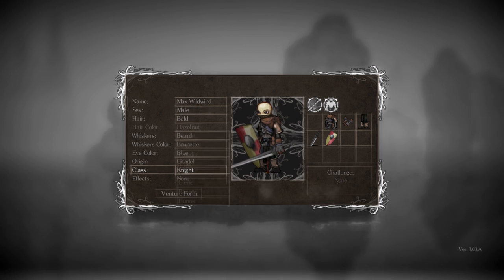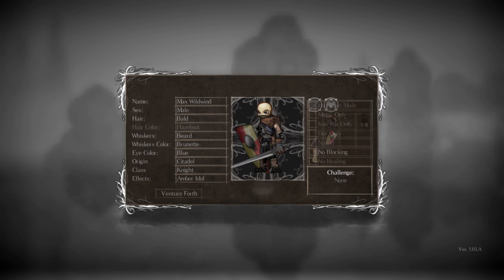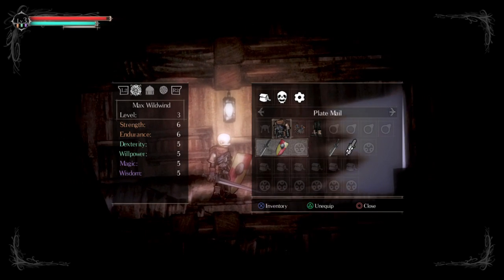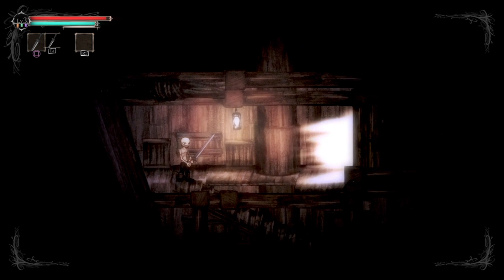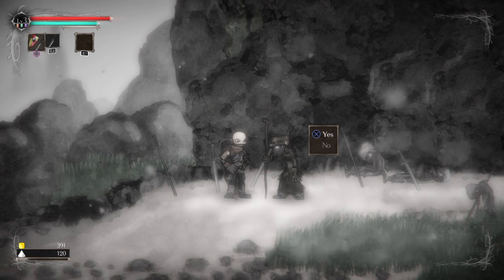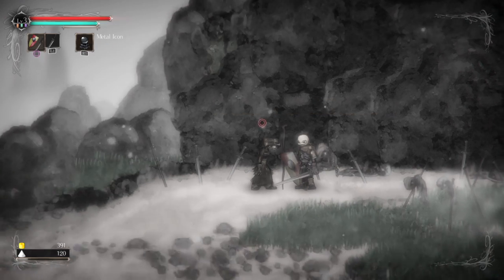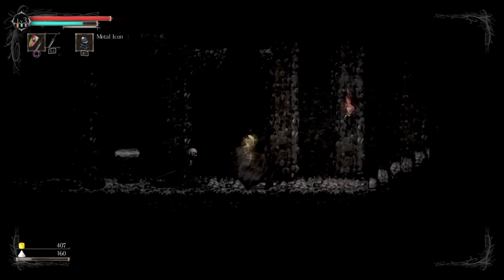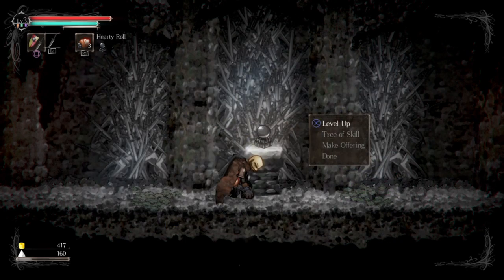Salt and Sanctuary (Part 1)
Join me on a stumble through a journey to find Sanctuary.  Maybe we will find some salt along the way that we can use to make our trip a little easier.                                                                                                                                                                                                                                                                                      So this is my first little experience with doing something like this.  Hopefully it will all turn out well.  Though I'm sure there are plenty of places I can make improvements.  Well I'll try to keep to a somewhat decent posting schedule if all turns out alright.  So try to have fun and enjoy.  I know I will. : )